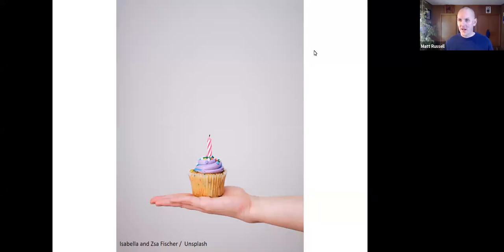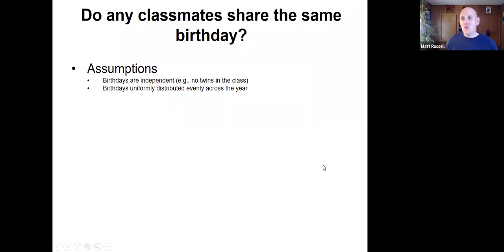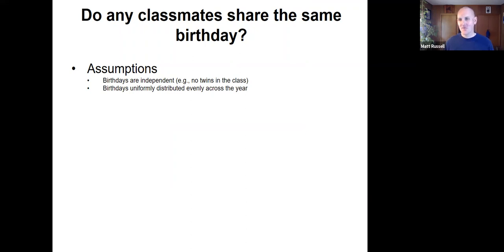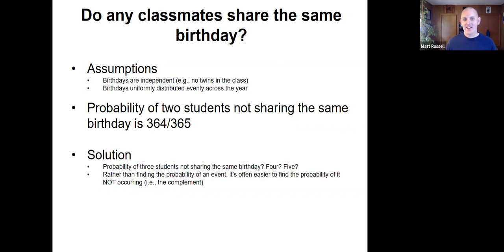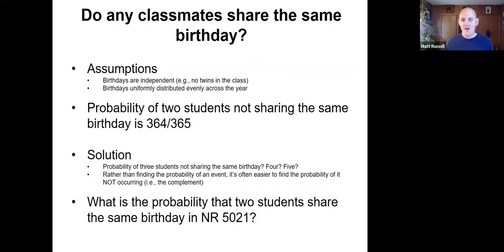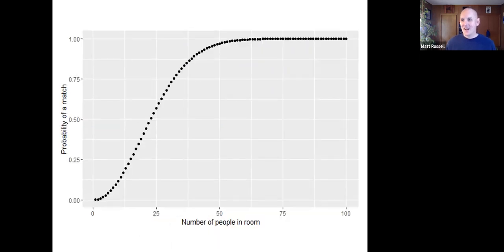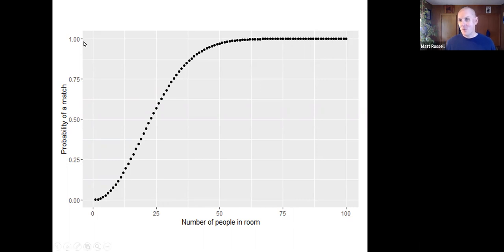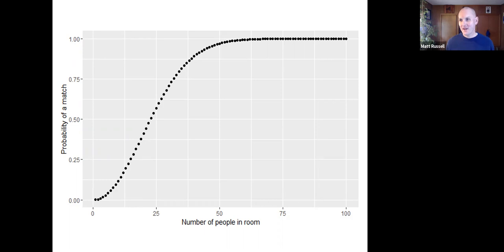Fun with birthdays